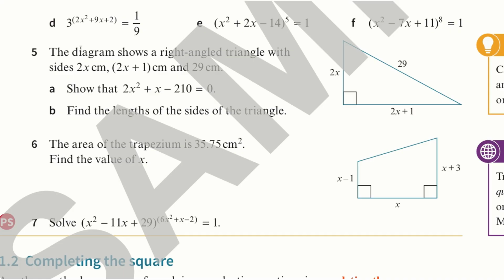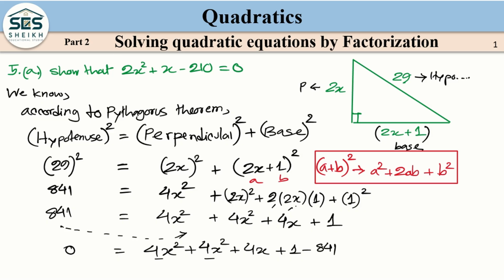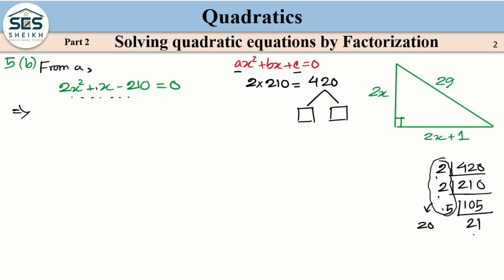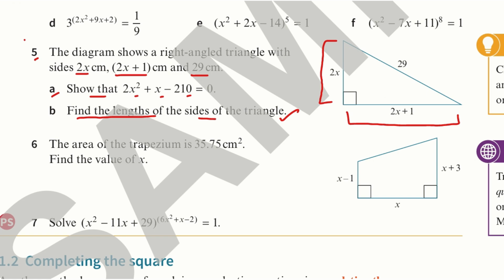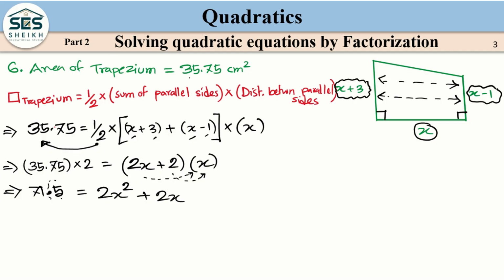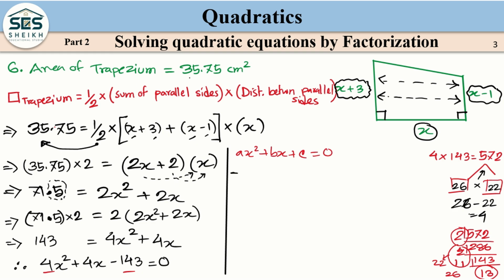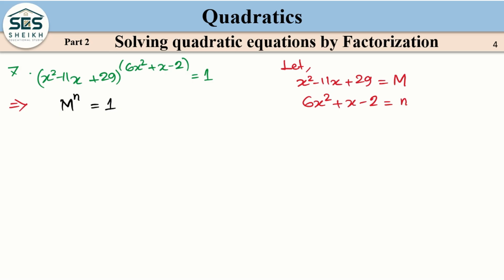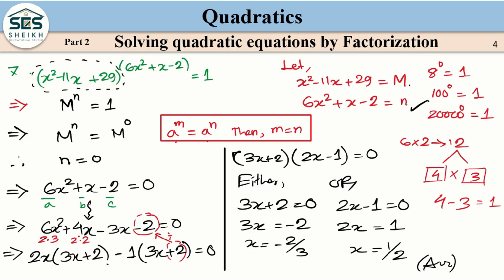Solving Quadratics by Factorization || Pure Maths 1 || Part 02 || CAIE A levels || Naim Sheikh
Welcome to the Quadratics – Part 02 🔥 Crash Course designed especially for CAIE A Levels (English Medium Cambridge Curriculum) students who want to master Quadratics — from scratch to pro level!
📥 Download the Class Notes (PDF):
👉 Lecture Note Link:

CHAPTERS:
0:00 - 0:40 Intro
0:40 - 11:39 Problem Type 01
11:39 - 22:32 Problem Type 02
22:32 - 26:40 Problem Type 03
25:40 - 33:15 Problem Type 04
33:15 - 34:08 What's in the next topic?!